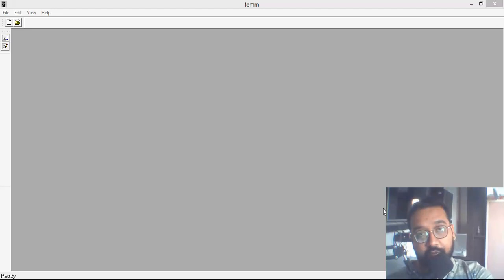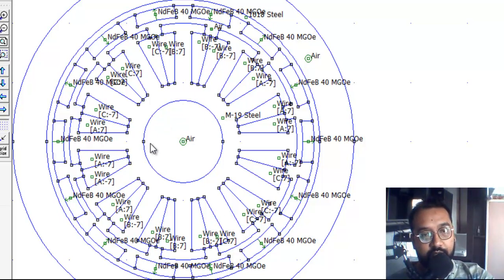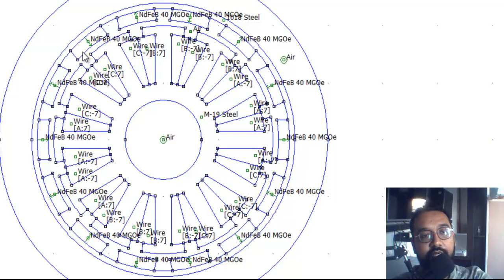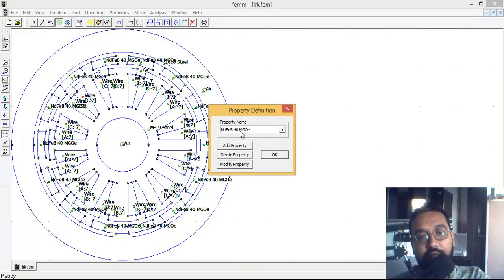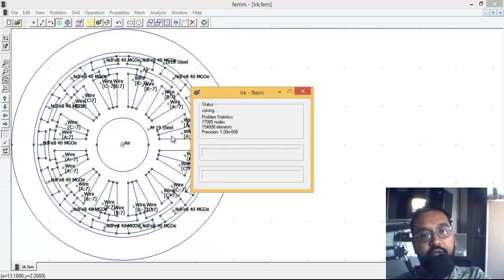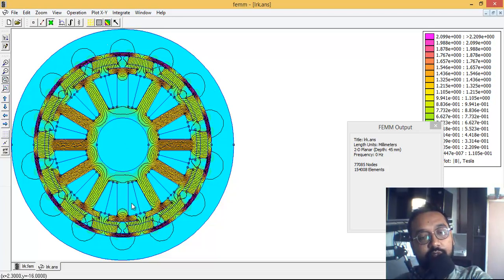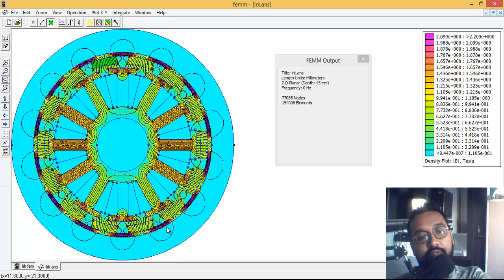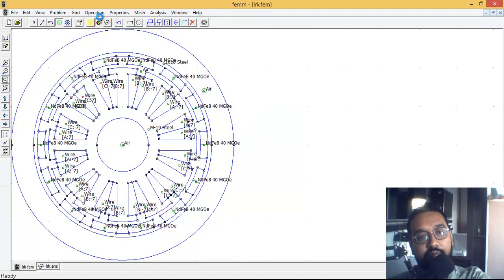DC MOTOR FINITE ELEMENT METHOD MAGNETICS Simulation Example Tutorial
Credit to - flyrobo for image of motor, FEMM software

Credit link for downloading FEMM below

Double Sided Linier Induction Motor EXAMPLE#finiteelementmethod FEMM FINITE ELEMENT METHOD MAGNETICS

Copyright Dislaimer: Copyright Disclaimer under section 107 of the Copyright Act 1976, allowance is made for “fair use” for purposes such as criticism, comment, news reporting, teaching, scholarship, education and research.

Channel Disclaimer: Suraj K Classes is technical channel dedicated to teach about daily life electrical things uses, knowledge of electrical engineering, competitive exams preparation guidance, study tips, mysterious facts explanations and special incidents of history, Suraj K Classes sometimes use technical equipments photos, videos, special persons photos, videos, event places photos, videos, exams advertisements to explain and teach about them but all under section 107 of the copyright act 1976, allowance is made for fair use of purpose such as criticism, comment, news reporting, teaching, scholarship and research.